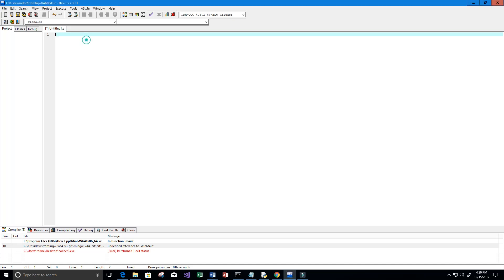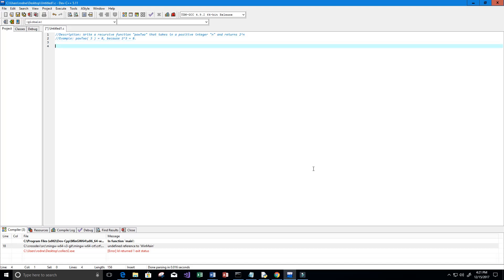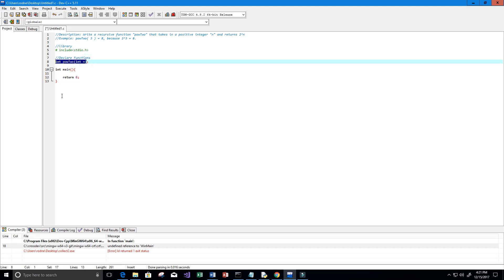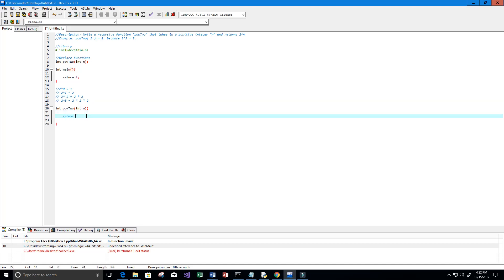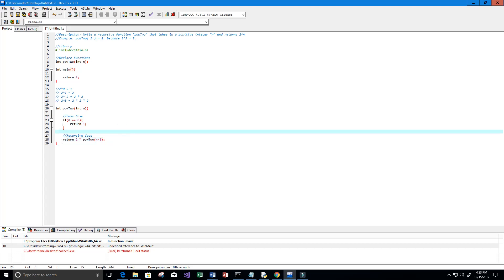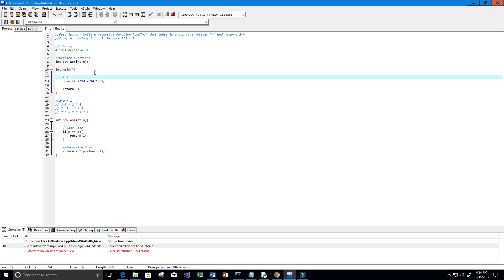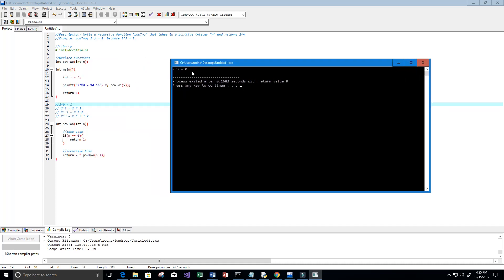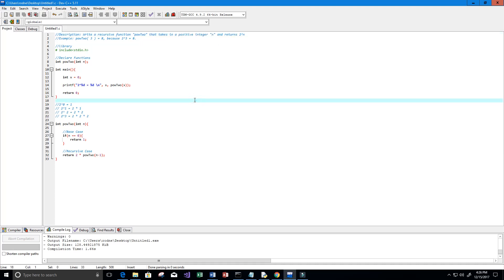Recursive Power Two Function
Write a recursive function "powTwo" that takes in a positive integer "n" and returns 2^n

►PROGRAMMING BOOKS